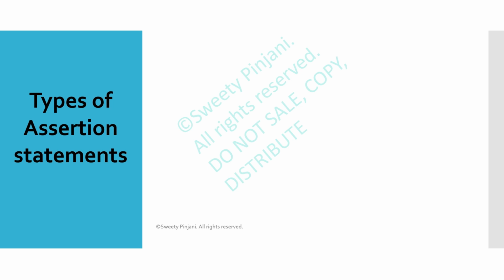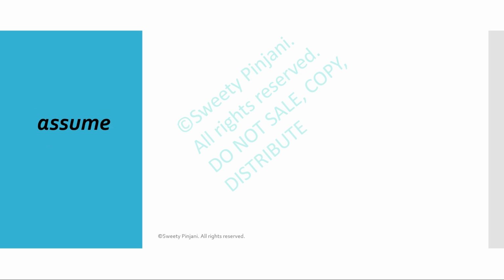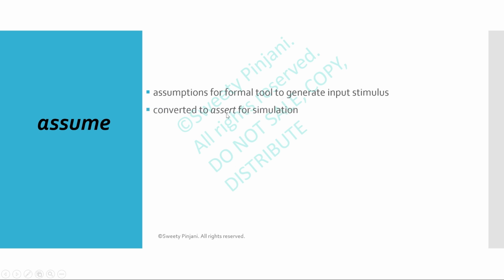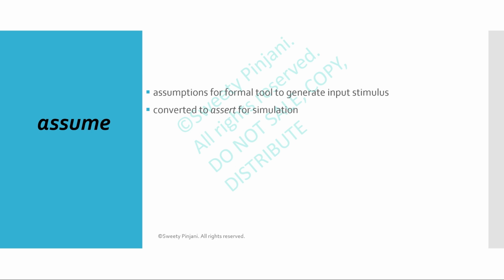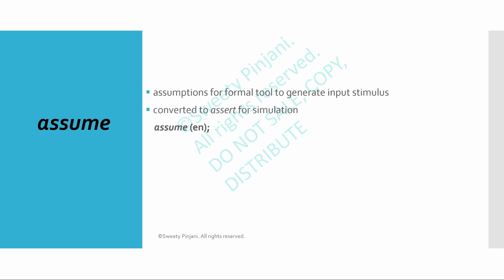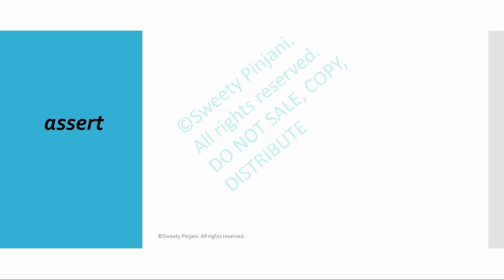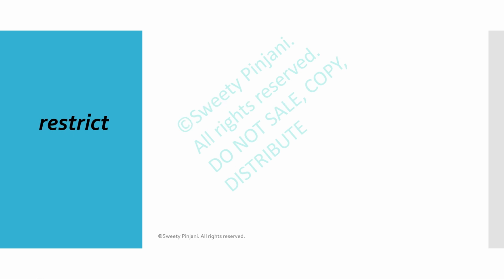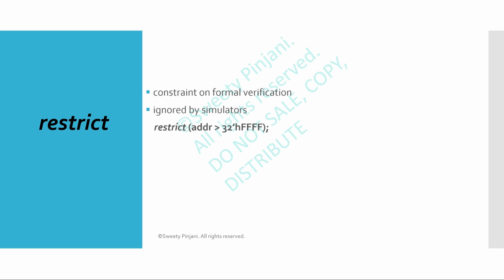Types of Assertion Statements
There are various types of assertion statements
- assume
- assert
- cover
- restrict

Let's learn:
1. What they mean?
2. Where they are used?
3. How they behave in Formal & Simulation?
4. Examples of each